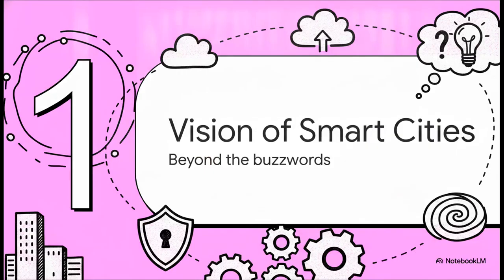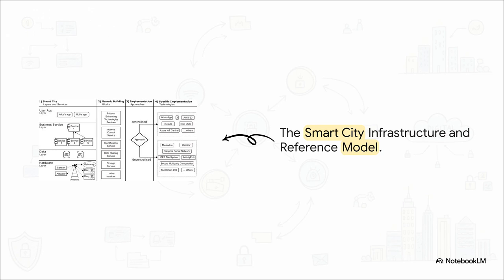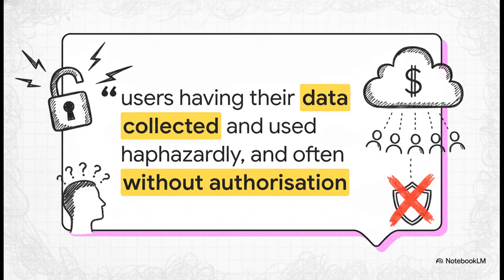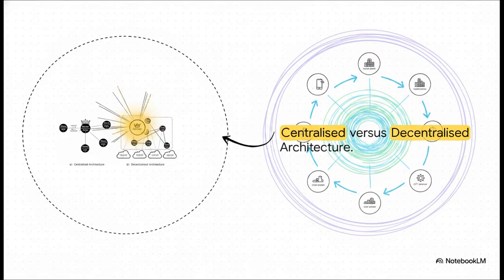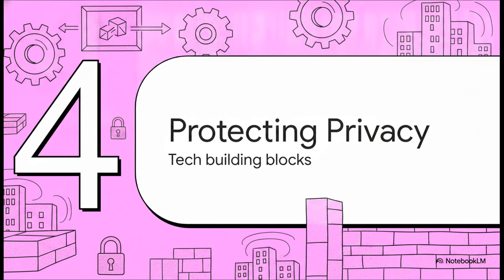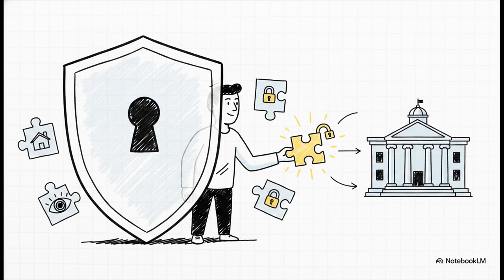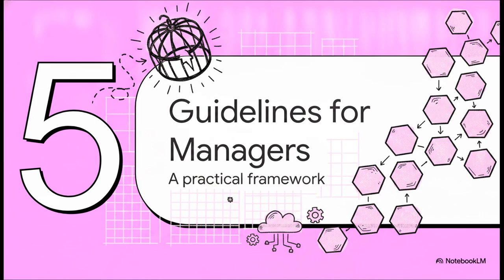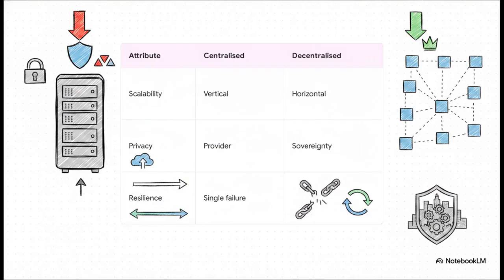#2 - Decentralised Smart Cities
Article: "Decentralised Architectures in Smart Cities: A Comprehensive Survey of Technologies, Opportunities, and Challenges"

This presentation (AI-generated) discusses research on the transition from centralized models to decentralized architectures in the development of smart cities, aiming for greater privacy and security. The work critiques the current dependence on large technology corporations, which often compromises data sovereignty and citizen trust. Through a detailed survey, the authors present essential building blocks such as digital identification and peer-to-peer information sharing. The study proposes strategic guidelines for managers and system architects to overcome regulatory and technical obstacles. It concludes that open-source and decentralized solutions are fundamental to creating more resilient, inclusive, and sustainable urban environments.

Explore more content, projects, and publications from the Applied Computing Research Group (GCA).